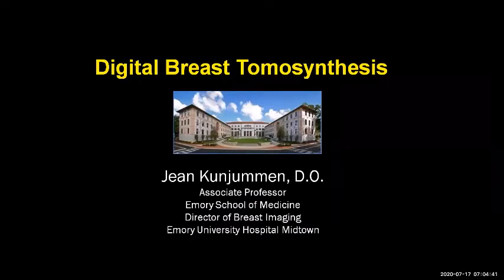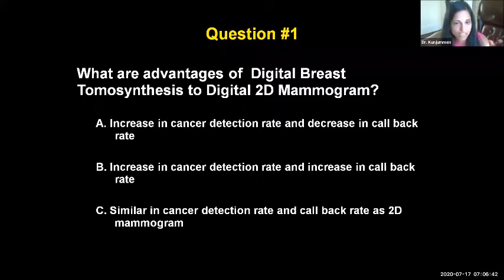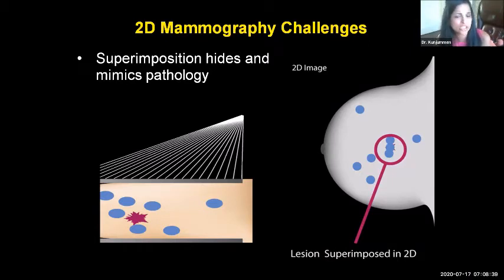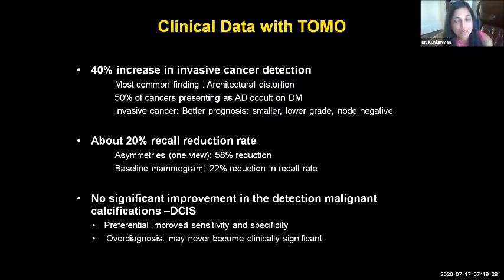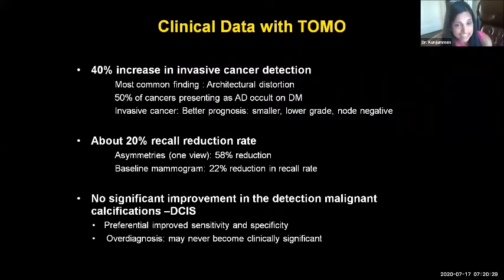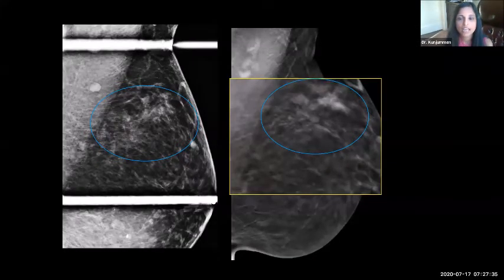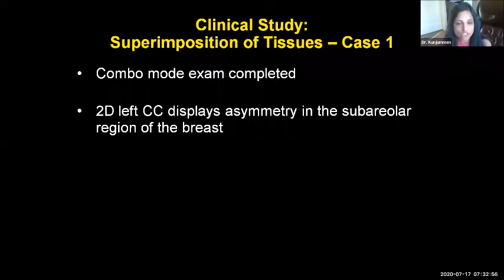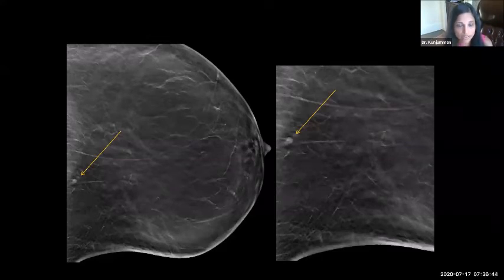Breast Tomosynthesis with Dr. Jean Kunjummen